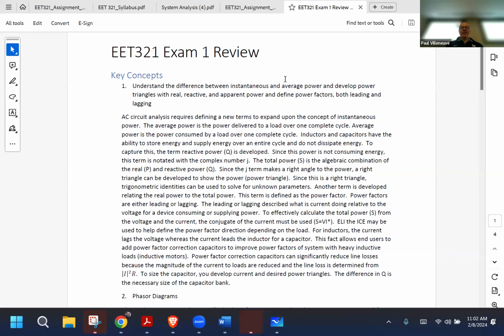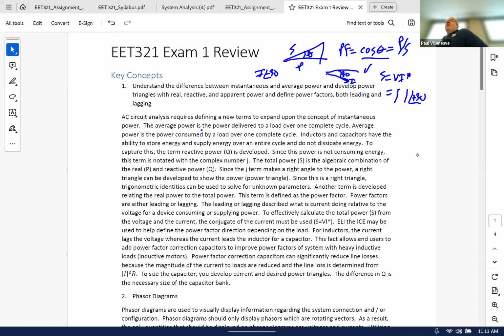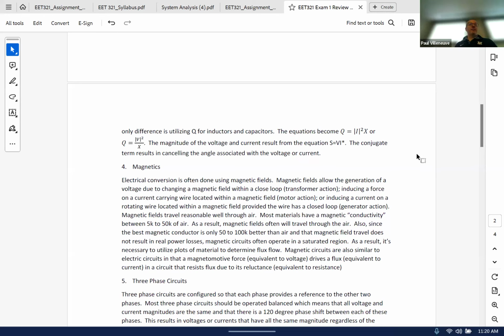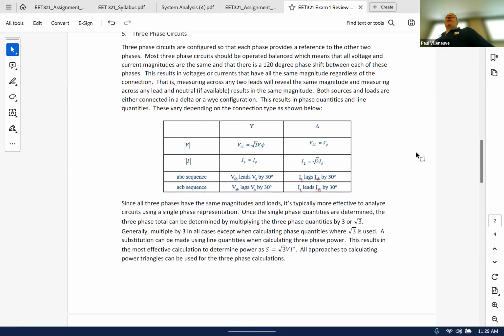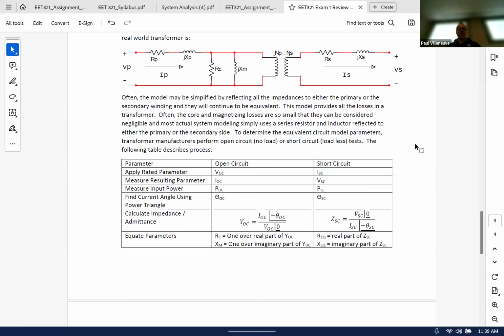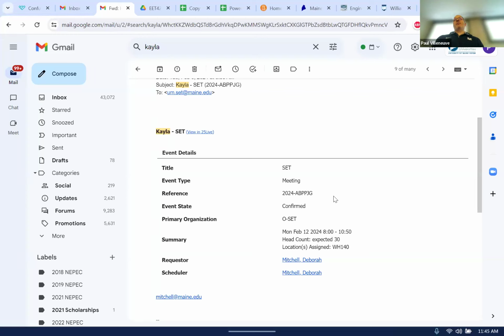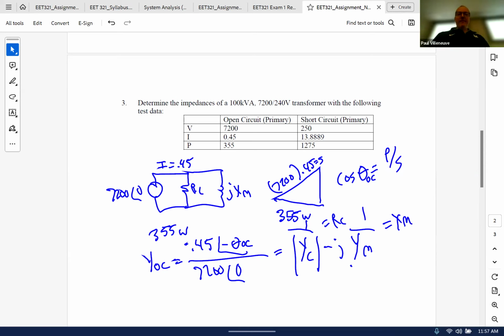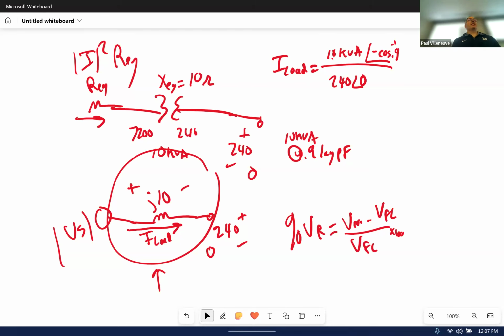EET321 2 8 24